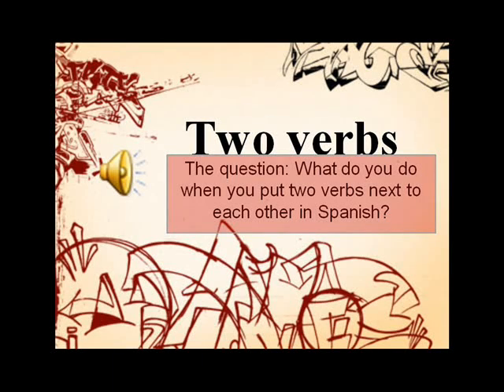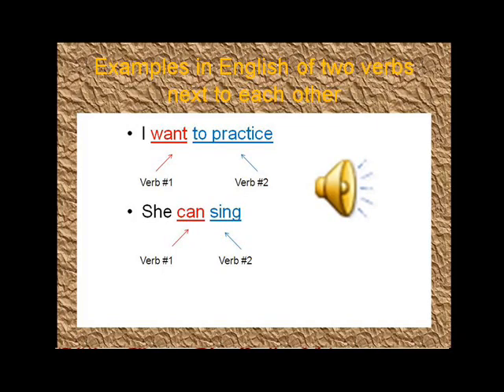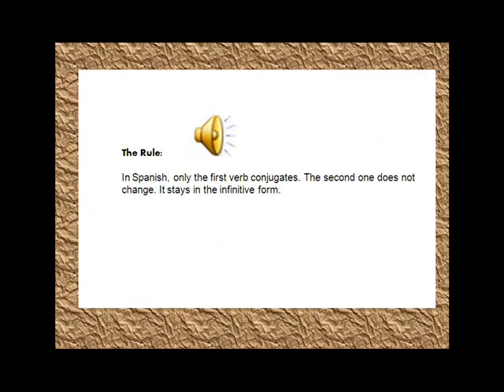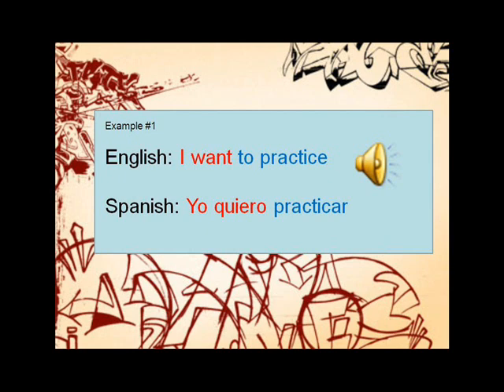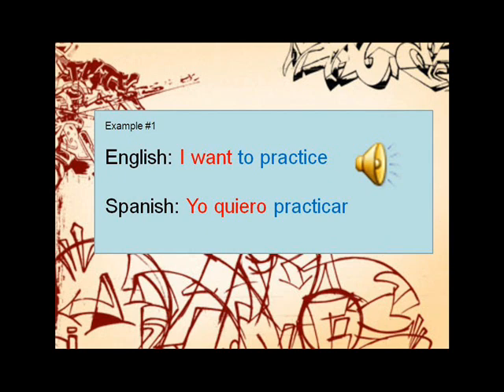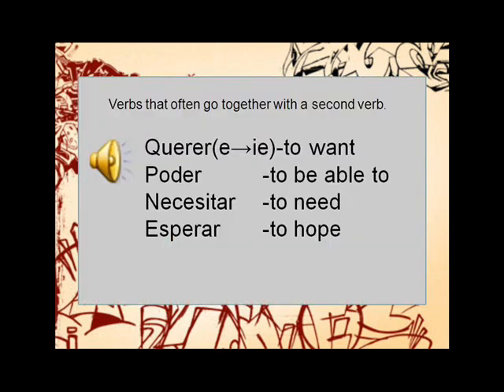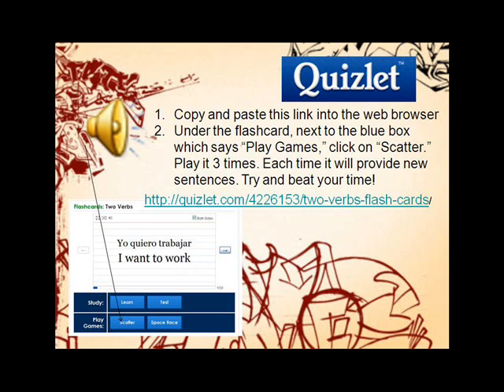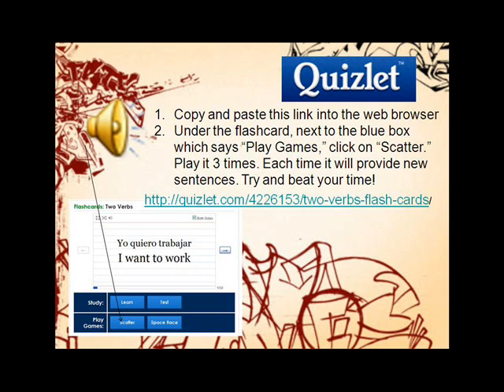Two Verbs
Learn what you do when you have two verbs next to each other in Spanish